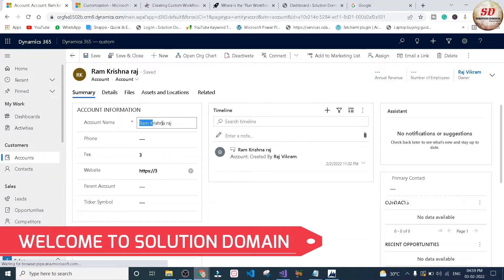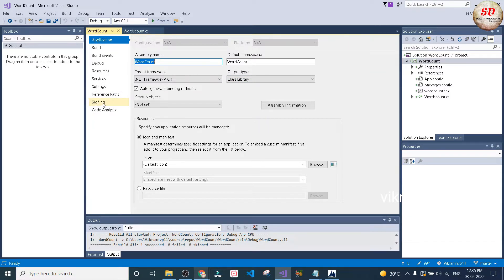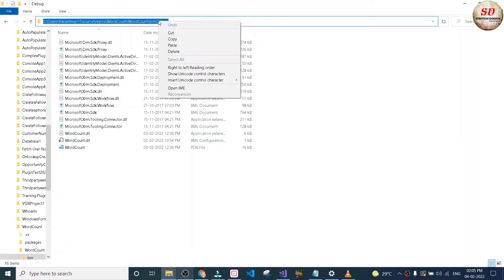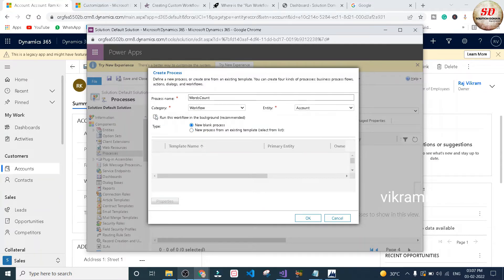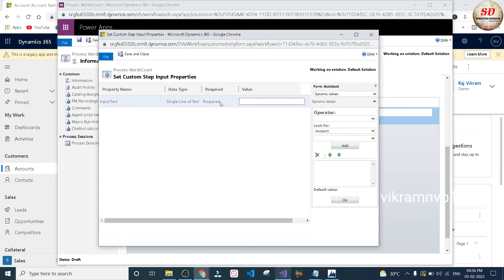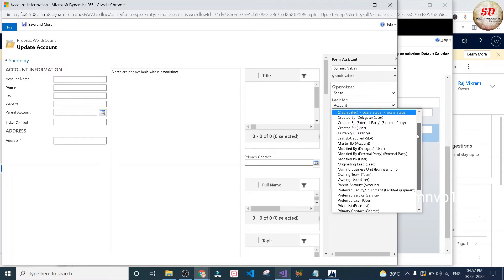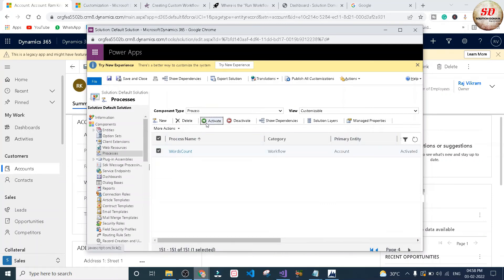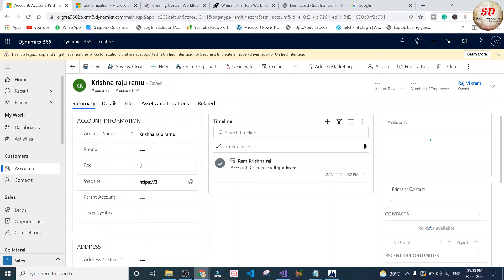custom workflow activity explained with example 2022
custom workflow activity explained with an example

Hi guys, today in this video we will see custom workflow activity explained with an example.

1. What is Custom Workflow Activity?
A custom workflow activity allows you to add complex processing steps to your configurable workflows.
Custom workflow can be run on-demand as well as after triggering an event. Workflows can be configured by power users using a point and click user interface.
One of the great features of a custom workflow activity is that it can take input parameters and generate output parameters.
You know that out-of-the-box workflow has limited functionality like you can not define the custom logic that you want.
Custom workflows cannot be run independently as these are treated as a process step inside a CRM workflow or Dialog.
Every Custom workflow supports Input Parameters and Output parameters.
In workflows, there is no guarantee of controlling when and in which order each custom workflow activity runs but Plugins have the execution order to set.

vikramnvp11
domain
solution
solution domain
how to
mobile tips
computer tips
funny videos
programming
programming videos
how to make
android